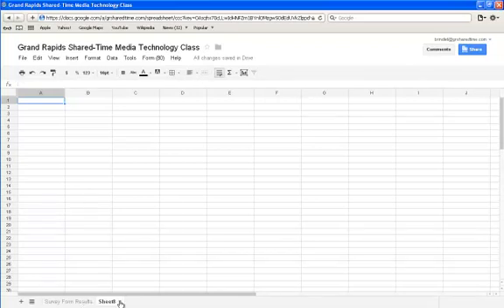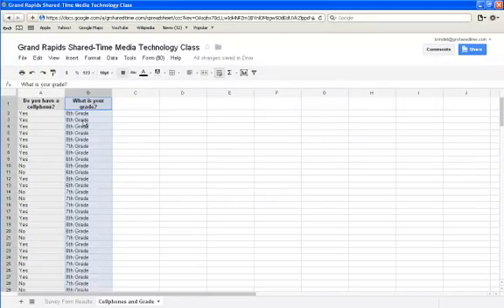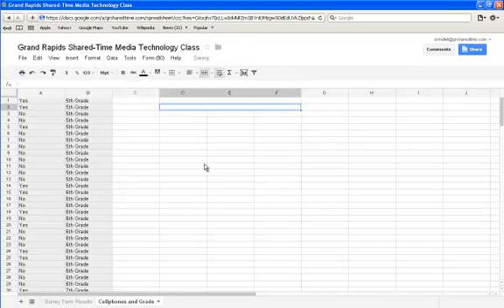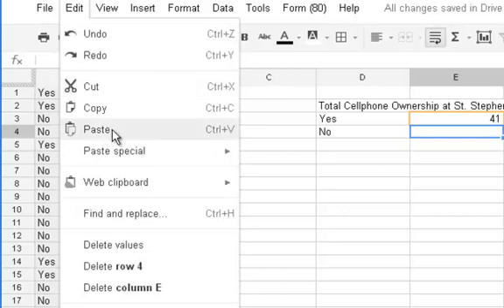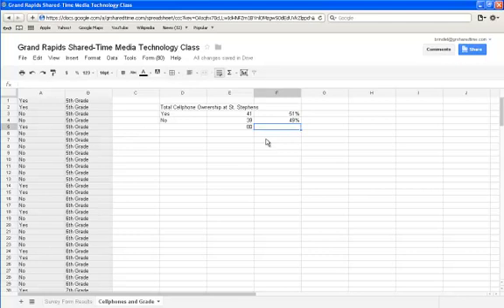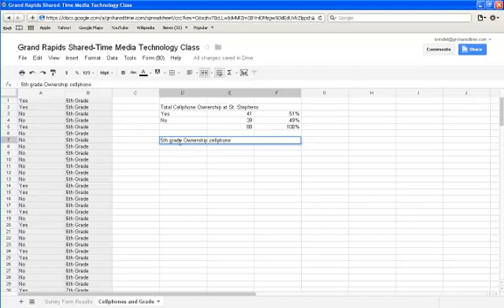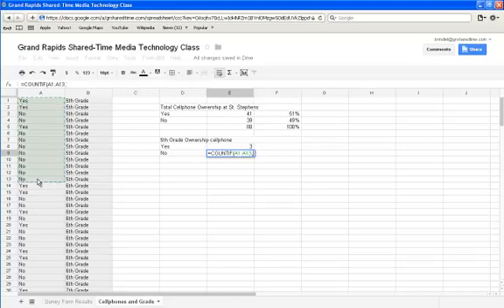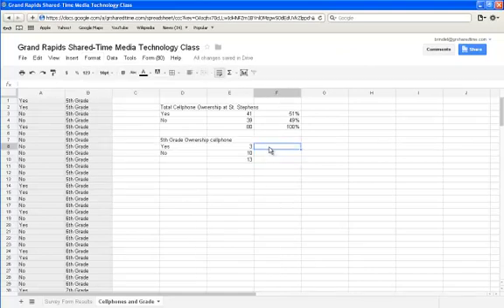Comparing Two Responses Part 1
This is a tutorial for creating a frequency table for a middle school computer class using Google Drive.